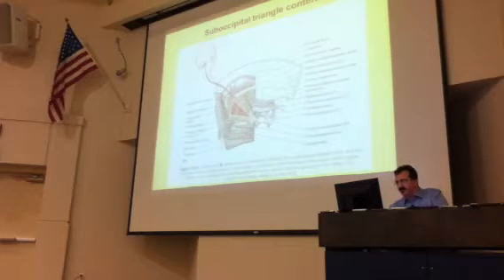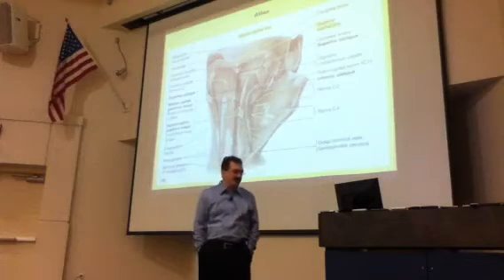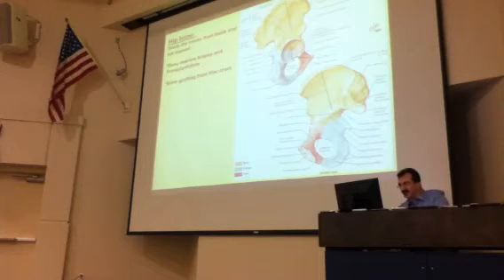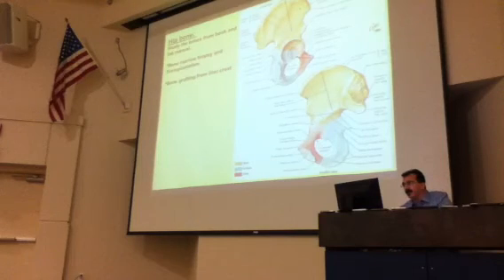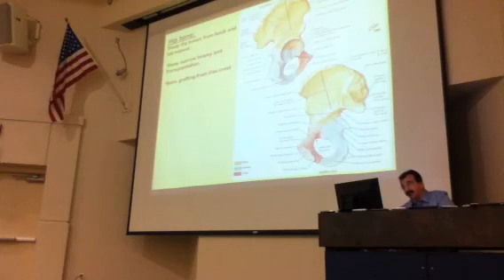Lecture 3-3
Anatomy